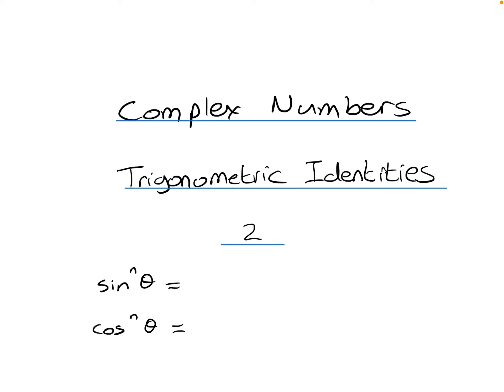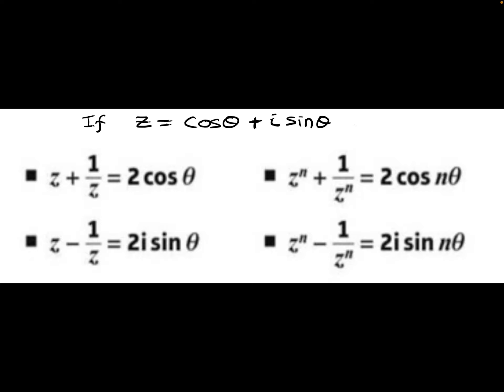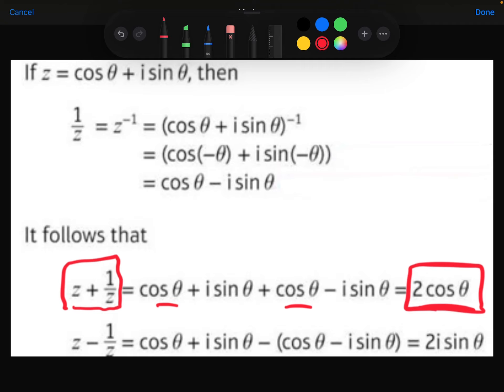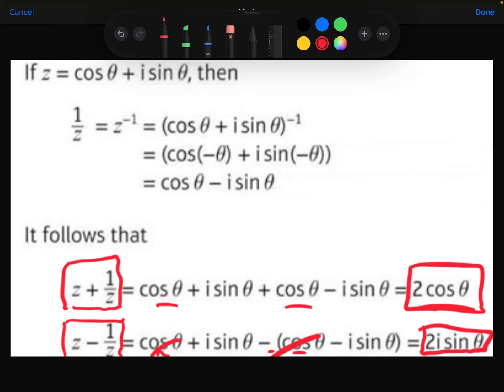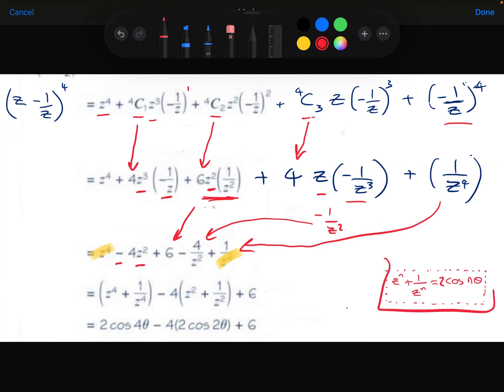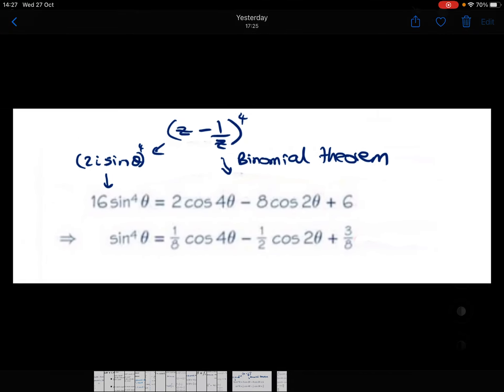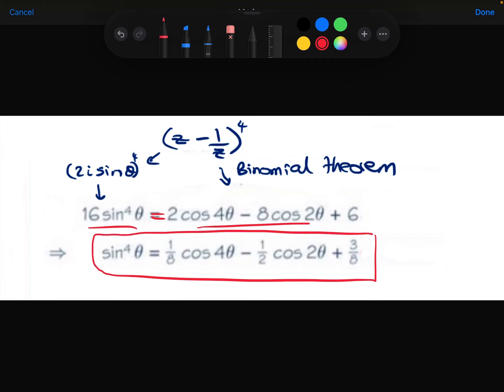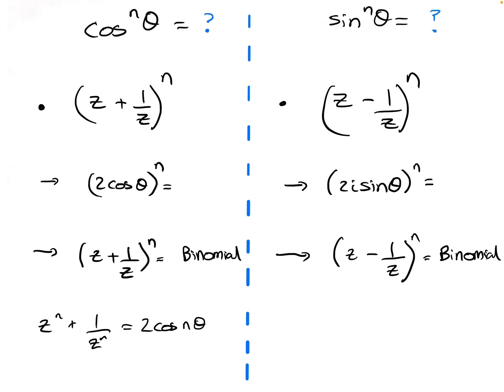FM13 - Complex numbers 4b - Trig identities 2